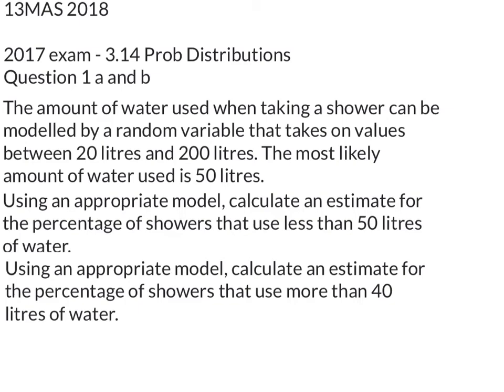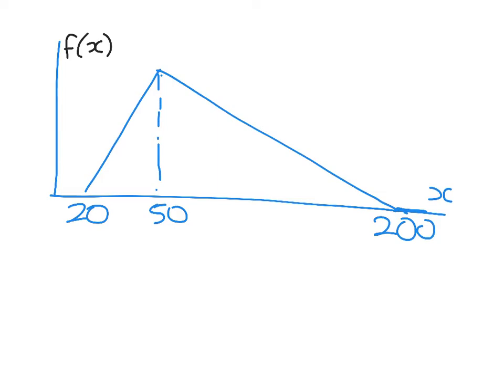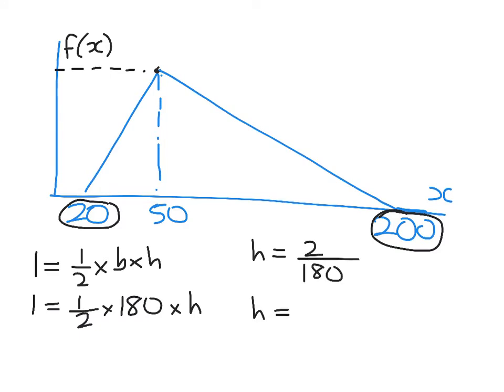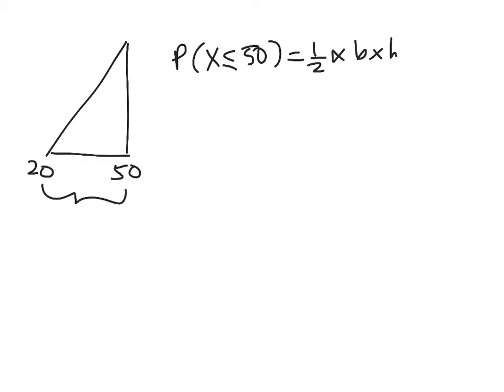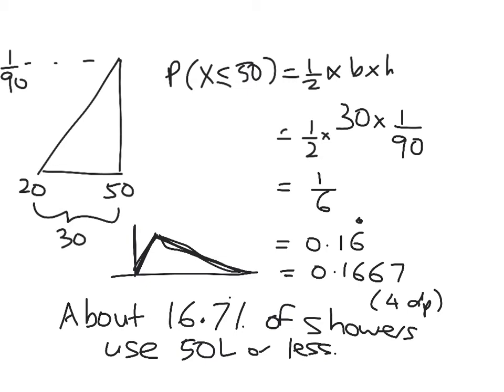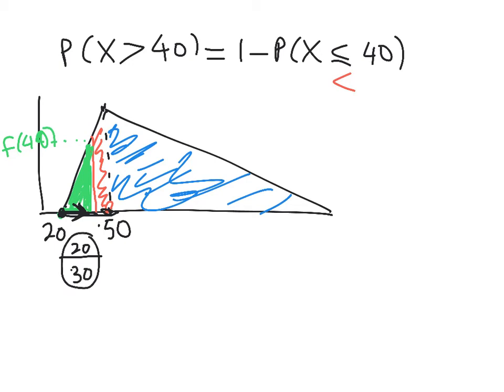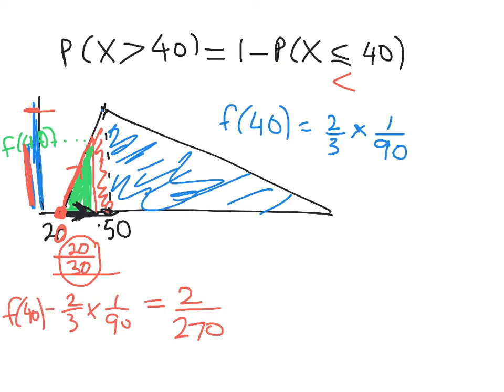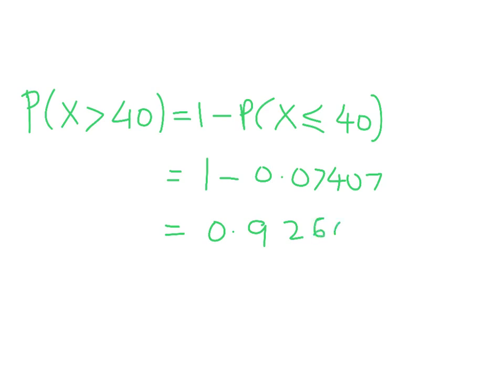13MAS 2018 - 3.14 Prob Dists exam 2017 Q1 a b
Triangular distribution. Achieved and Merit questions.